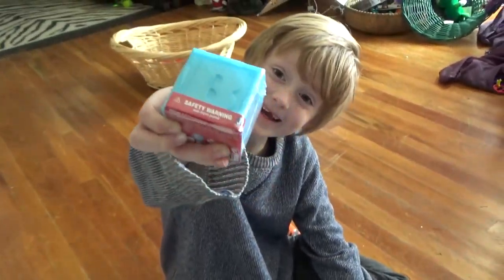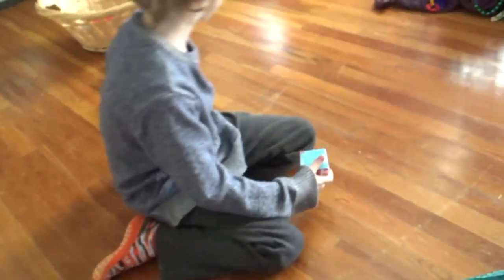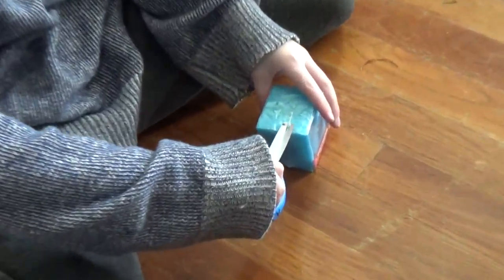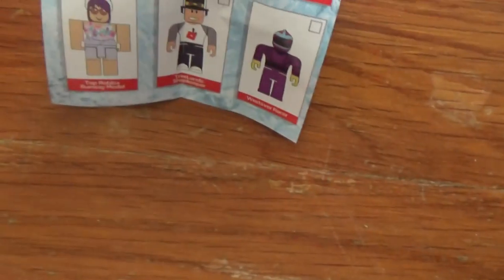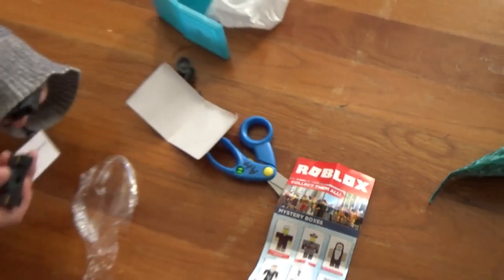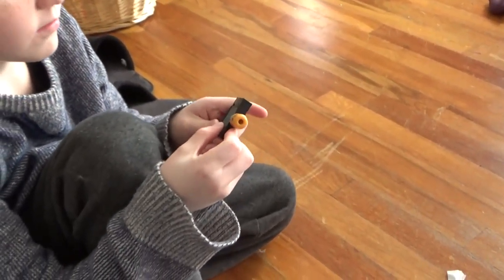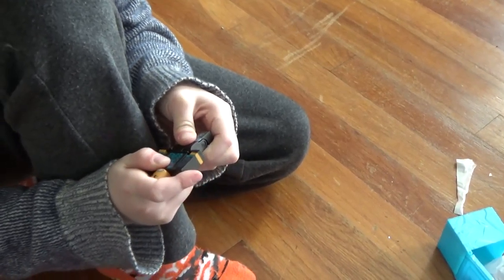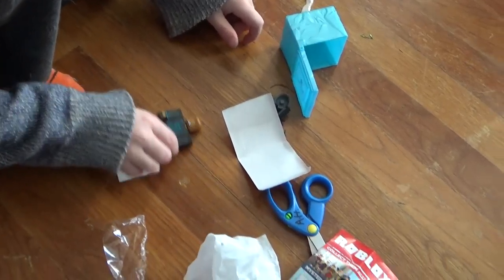ROBLOX SERIES 3 UNBOXING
Check out Dorian's other channels:
DorianPlayerAlerts
DorianPlayerVlogs
DorianPlayerReacts